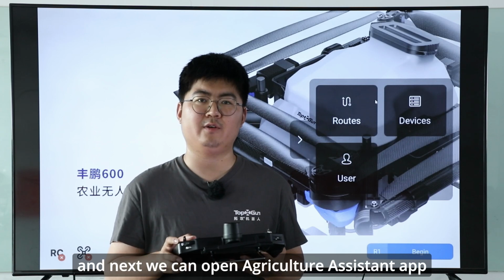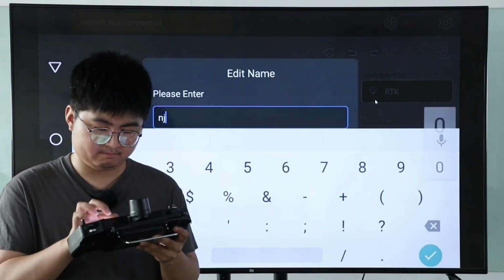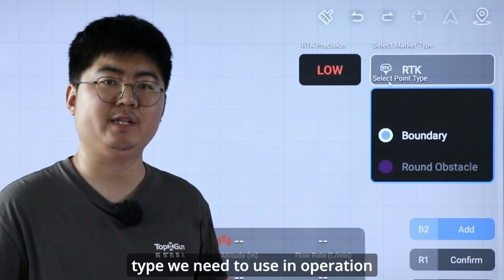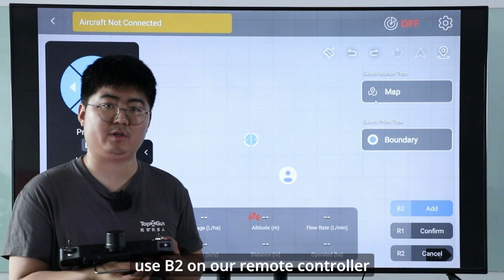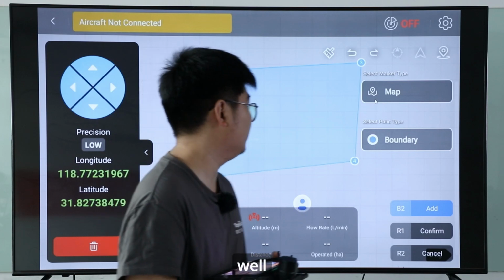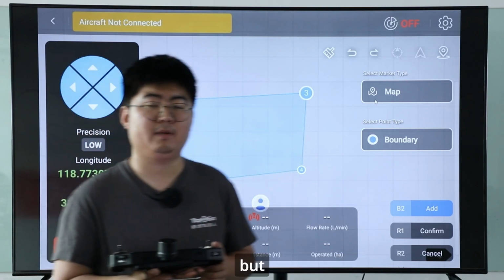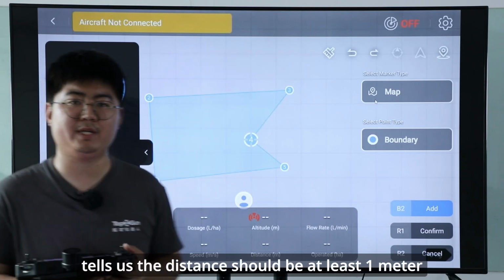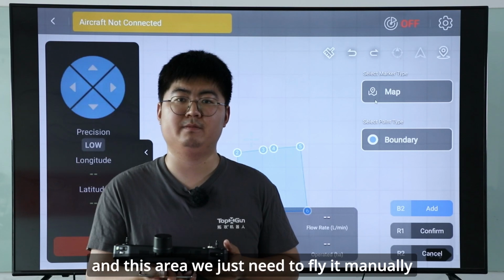Topxgun Agri Assistant 05: Boundary Points Mapping/Marking